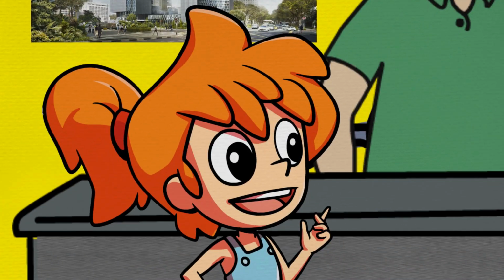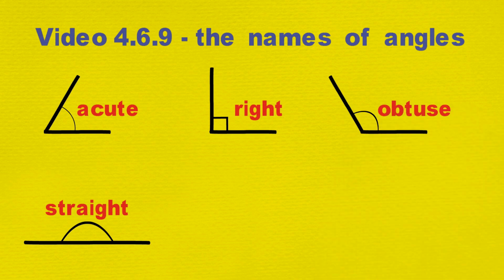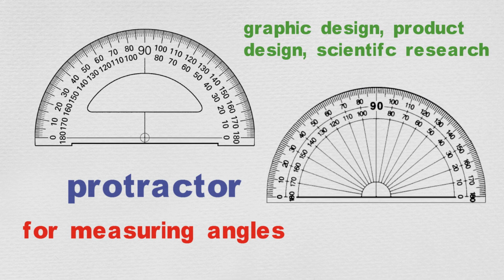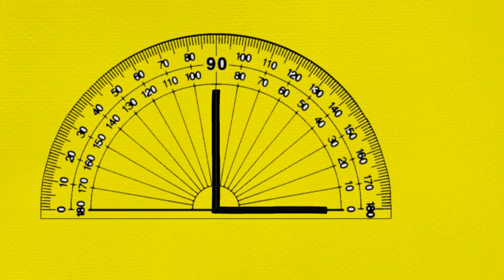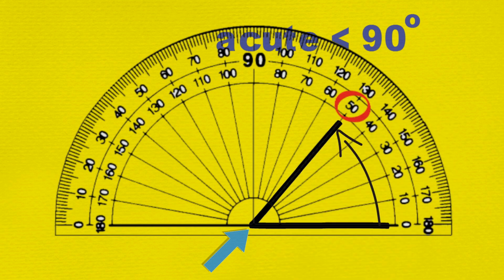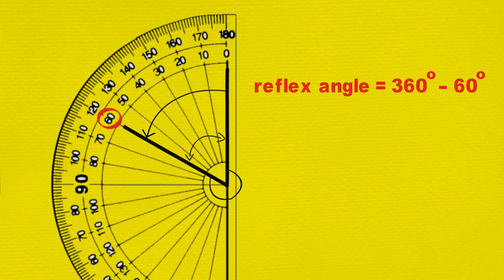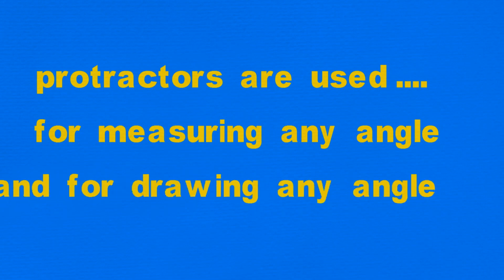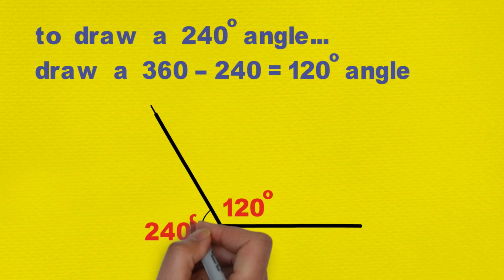5.6.9 Protractor, Measurement & Geometry Year 5 Level - Maths For Kids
5.6.9 Max and Min visit their Grandad and discuss all the different kinds of angles and how to measure and draw them using a protractor.

1. Whole Numbers
2. Addition & Subtraction
3. Multiplication & Division
4. Fractions & Decimals
5. Patterns & Algebra
6. Measurement & Geometry
7. Data & Chance